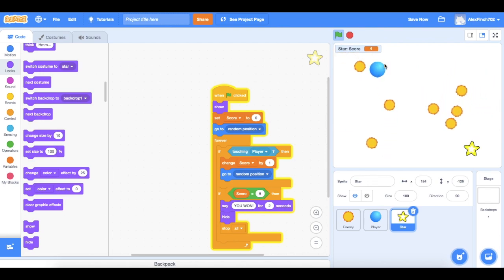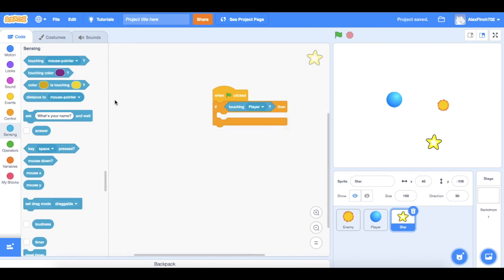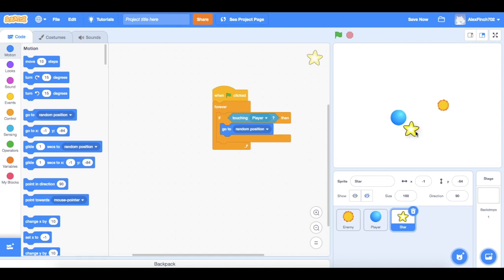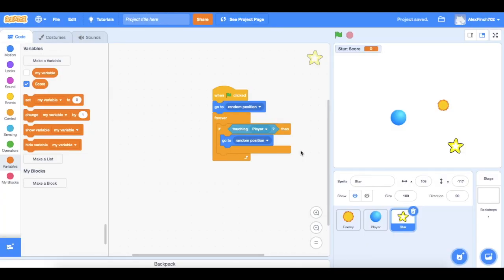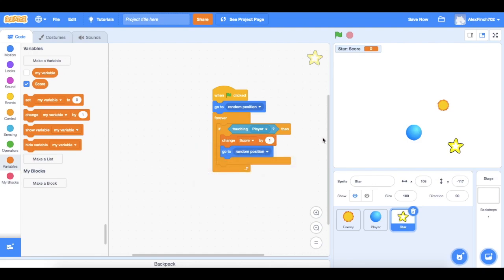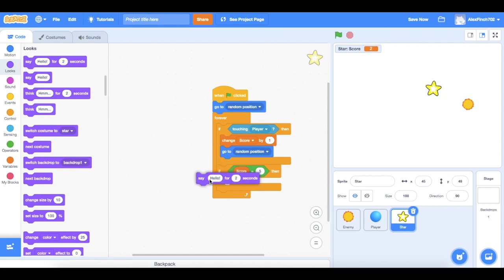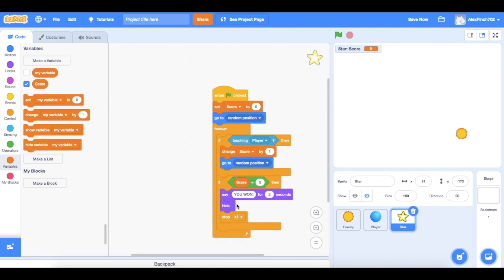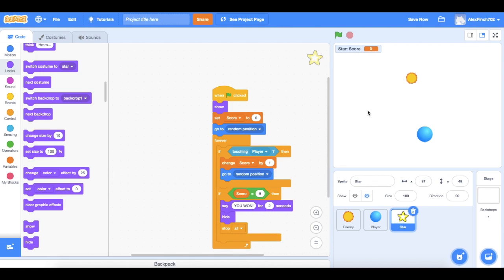The Basics of Scratch: How to code "Catch the Stars" game (Part 2 of 2) Mongolian, English subtitles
Welcome to the Basics of Scratch tutorial!
These online tutorials are made by our high school volunteer to entertain young coders and to teach them new skills during the COVID-19 quarantine.

In this video, you will learn about scoring system, random position, sensing, how to hide and show your Player after a game ends. The blocks used in this tutorial are listed below in the order they appeared:
1. CONTROL - when (green flag) clicked
2. LOOKS - show
3. MOTION - go to: random position
4. VARIABLES - set: my variable to 0
5. CONTROL - forever loop
6. CONTROL - if...then
7. SENSING - touching: player
8. VARIABLES - change: my Score by 1
9. MOTION - go to: random position
10. CONTROL - if...then
11. OPERATORS - Score  = 5
12. LOOKS - say "You Won!" for 2 seconds
13. LOOKS - hide
14. CONTOL - stop all

(CREDIT: Mongolian CC translated by Sara Langstrand and Reviewed by Oyuna Finch)